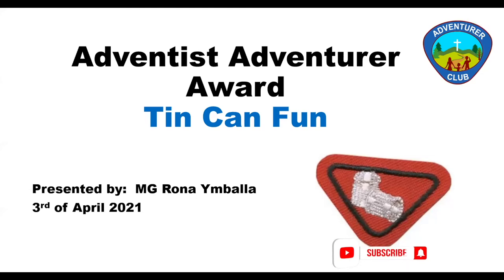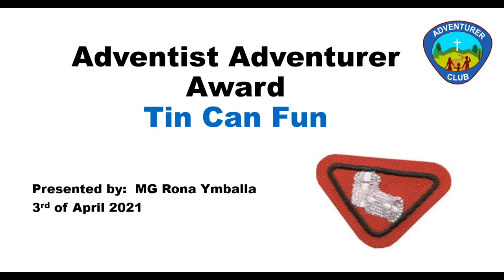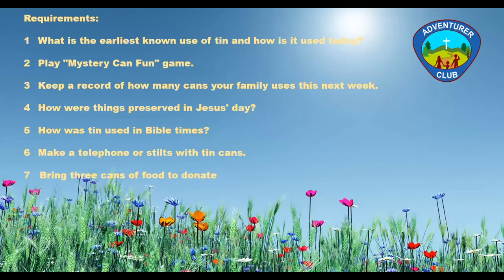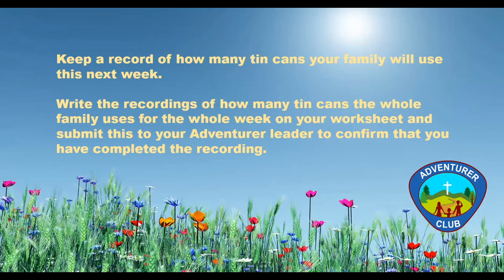Tin Can Fun Adventurer Award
Tin Can Fun Adventurer Award is really fun! Big thank's to Rona Y. for an excellent presentation and we hope you will be back very soon to teach again. These videos are here for you to earn your award but also to help you in preparation for teaching this class.

If you are looking to buy some Adventurer items please visit our union shop

REQUIREMENTS
What is the earliest known use of tin and how is it used today?
Play the “Mystery Can Fun” game.
Keep a record of how many cans your family uses in a week.
How were things preserved in Jesus’ day?
How was tin used in Bible times?
Make a telephone or stilts with tin cans.